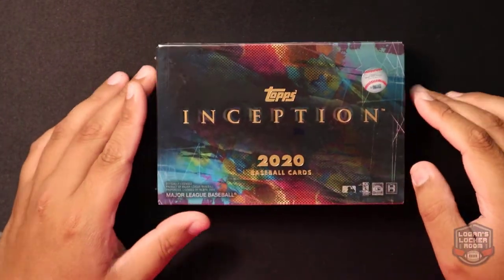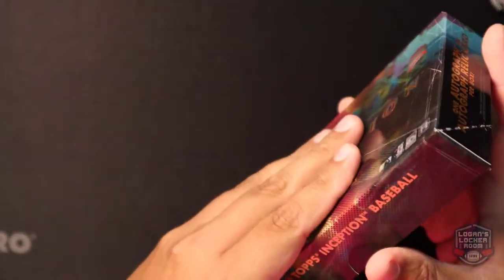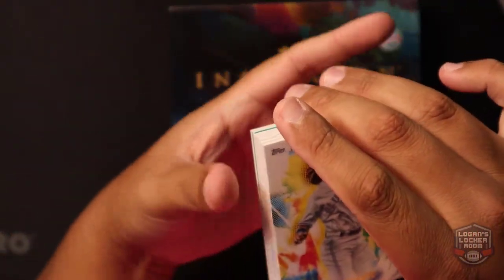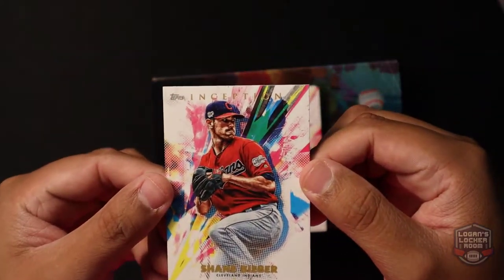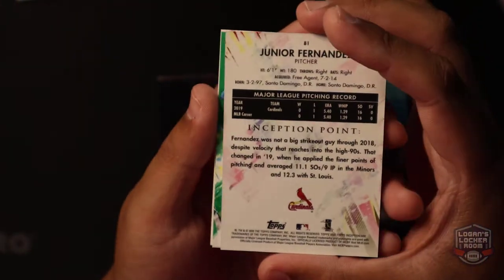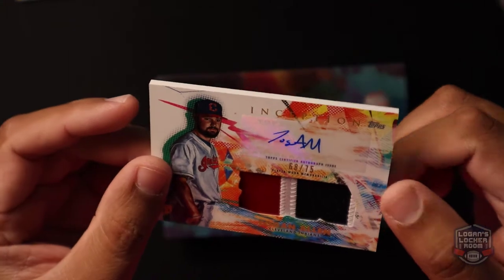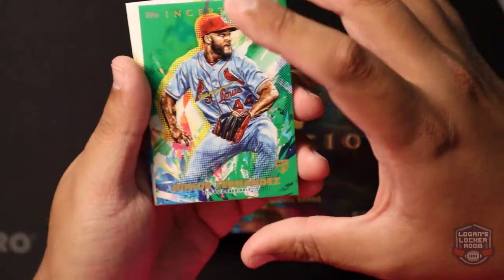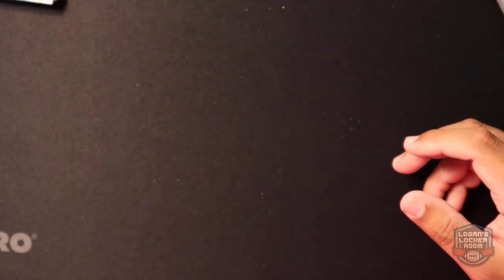2020 Topps Inception Hobby Box Opening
We finally open a hobby box of 2020 Topps Inception!